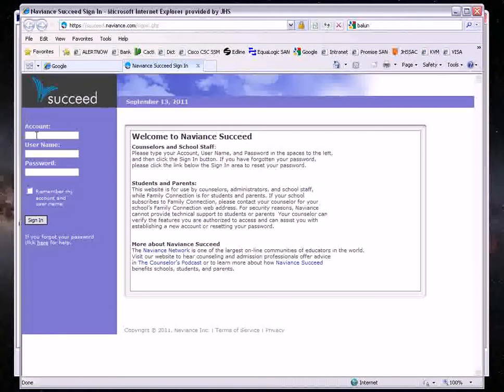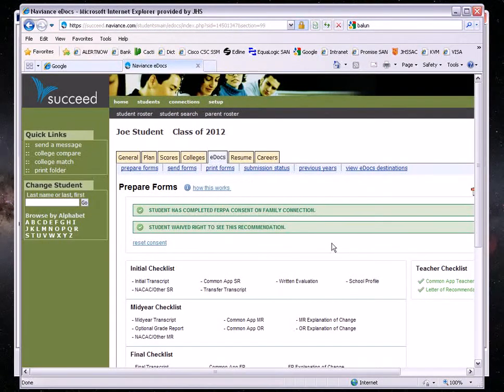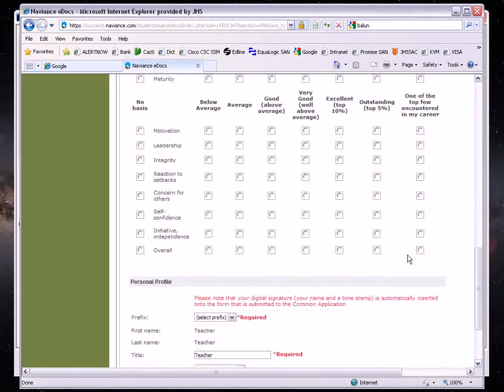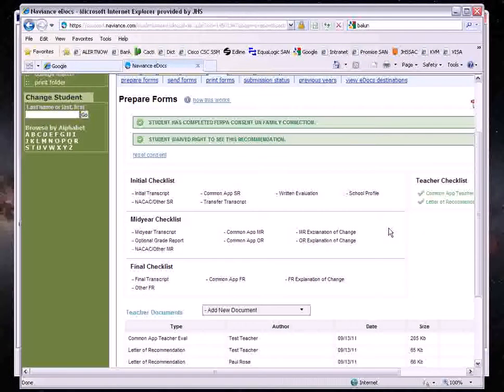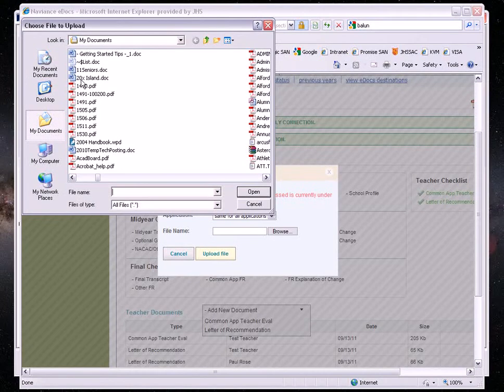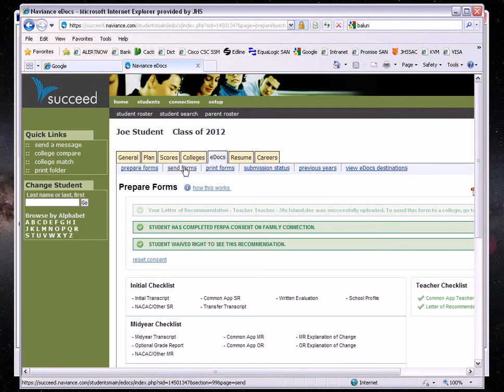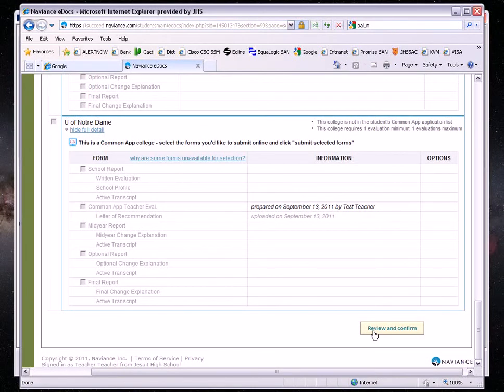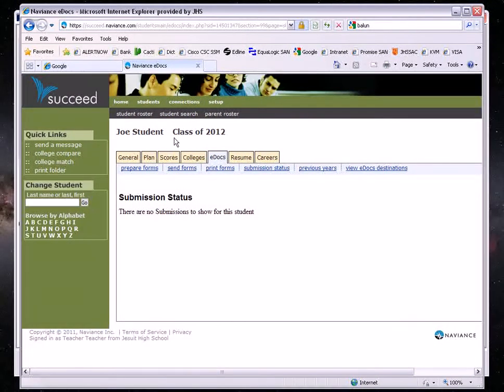How to submit college applications using Naviance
If you need further help contact the Counseling Department.